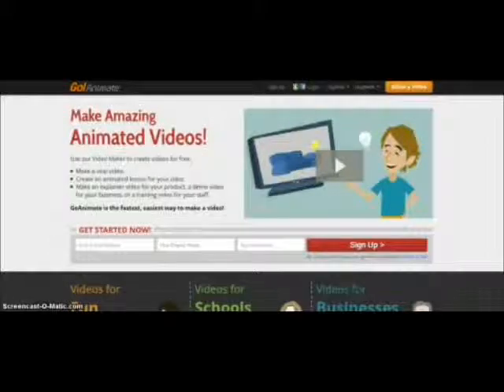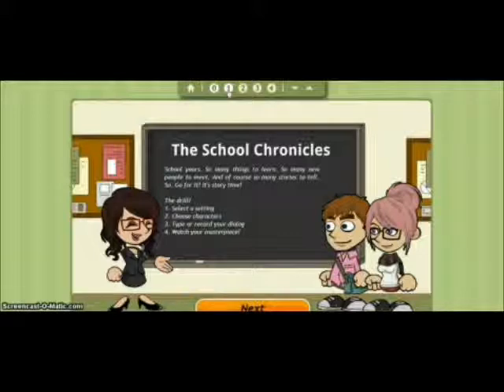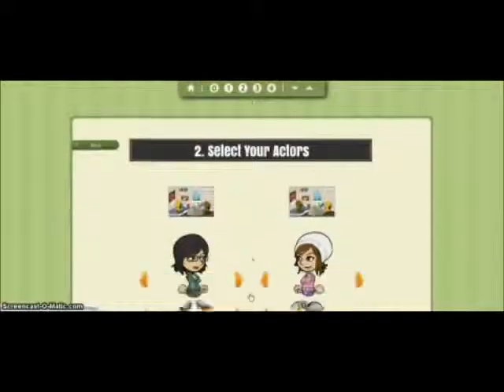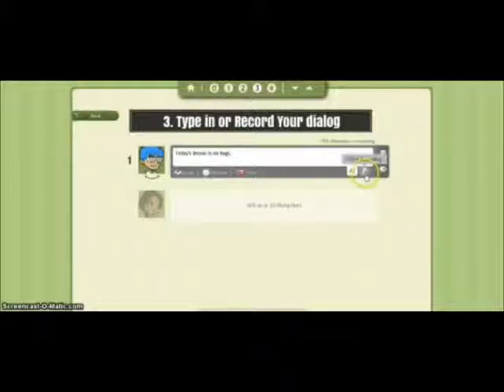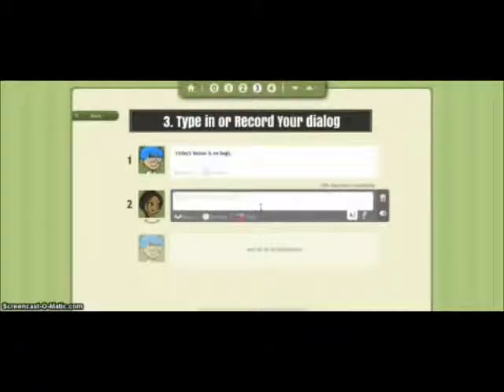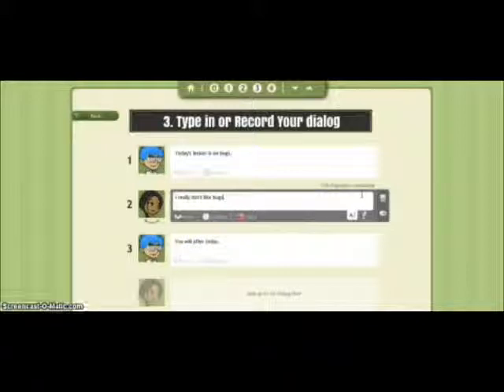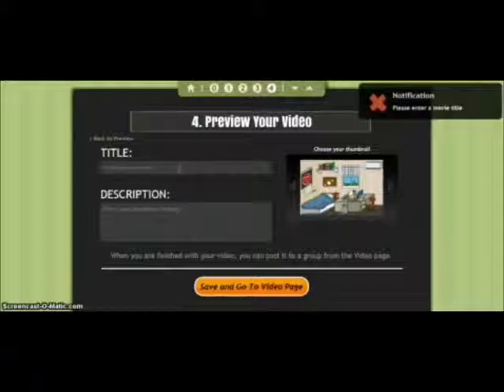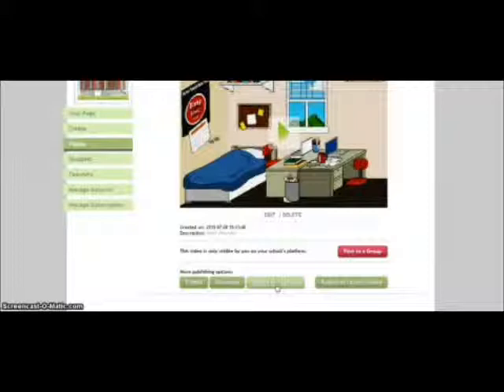Create your 1st Go!Animate Video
In this video you will go through the steps of creating your first Go!Animate video using the helpful Go!Animate quick video maker.